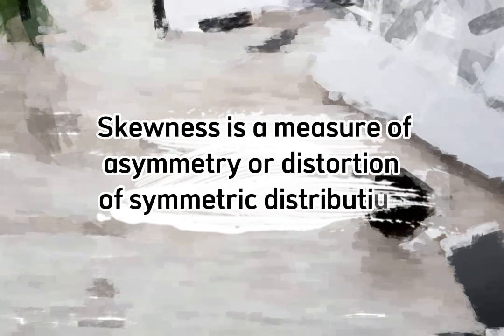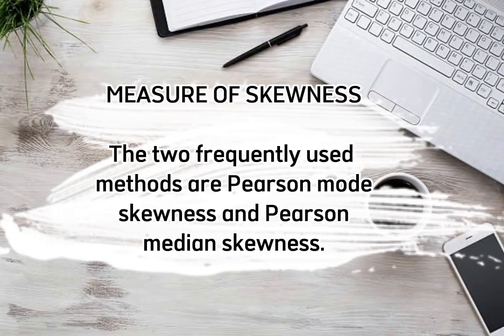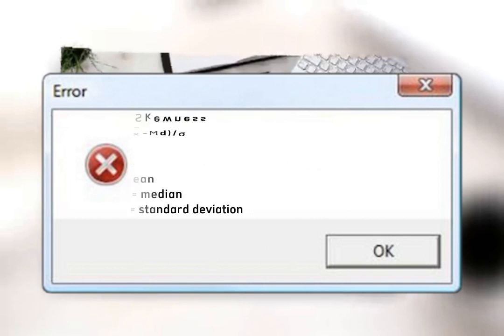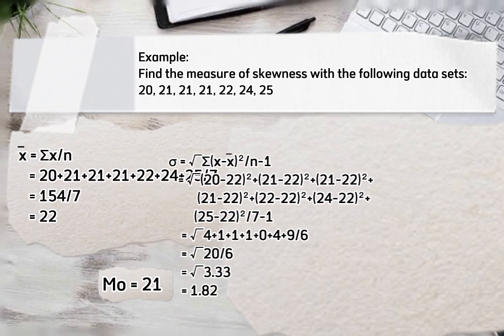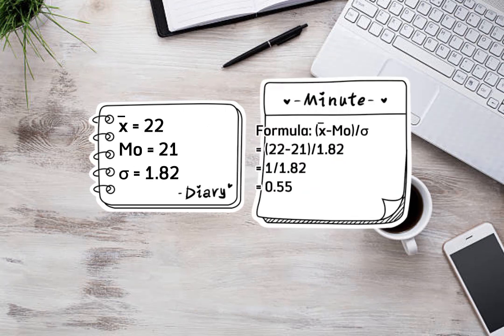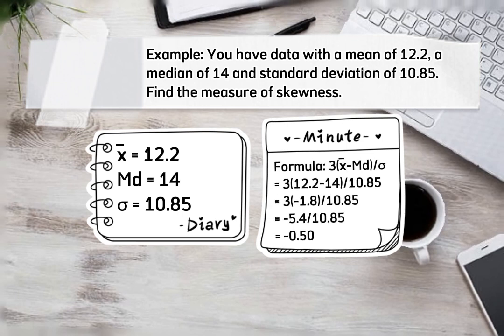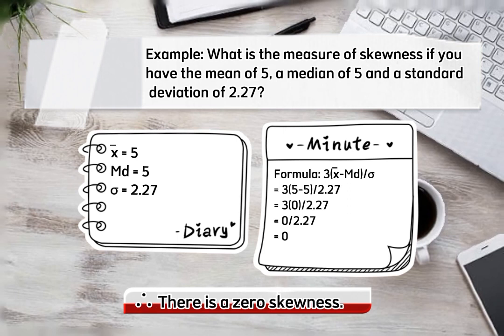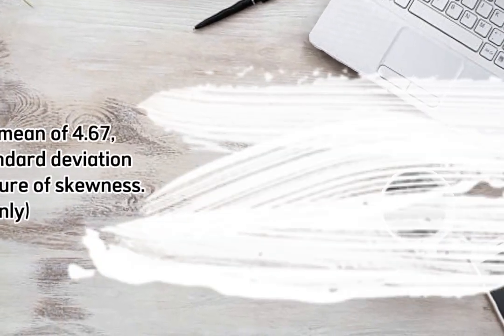Measure of Skewness (DIS short video clip)